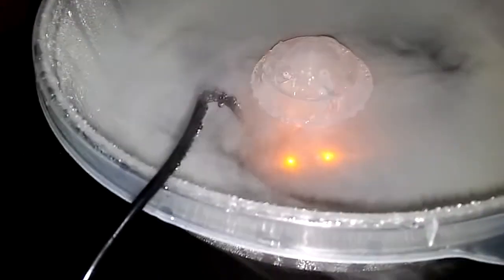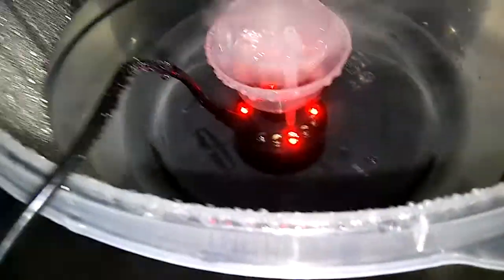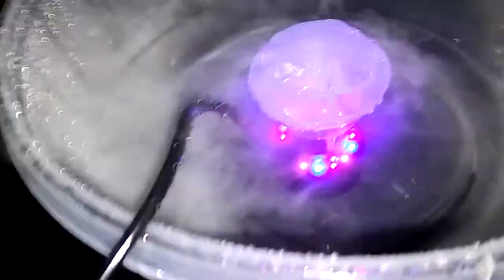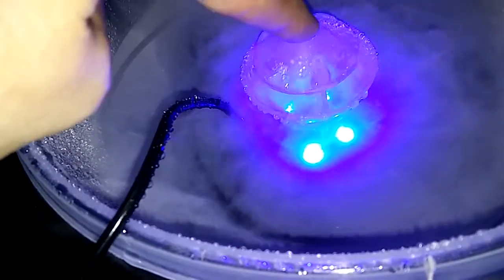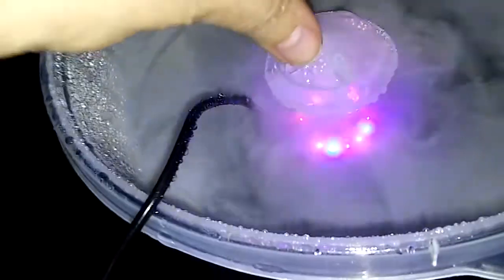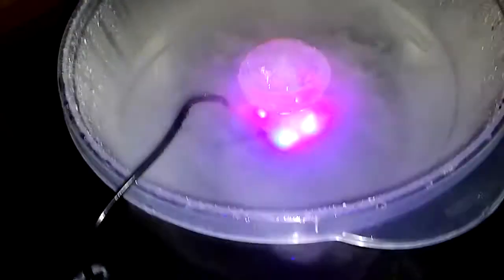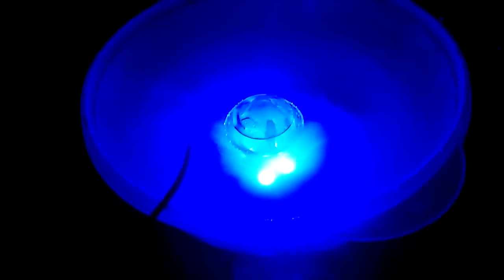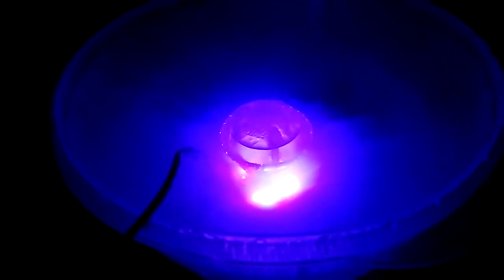What is the Fitnate Mist Maker!, 12 LED Mister/Fogger Water Fountain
So simple to put together, although some directions would have been fantastic!  You can use your imagination on different ways you can use this but I have seen it at a Chinese Buffet with fish and a Turtle and the FOG!  Looked Amazing!
How to Use:

1. DO NOT touch the atomizing slice while the Mist Maker is working.
2. Please SWITCH OFF the power before any movement or maintenance.
3. Keep the nozzle 2-3CM under the water level to get the best atomization effect.
4. Ensure the water is in high quality, use clean tap water.(not work for the distilled water)
5. The atomizing slice is consumable, and its service life is≥3000 hours. If the mist decreases, please clean the atomizing slice with a cotton swab(no need to use any detergent).Always keep it clean.

Package included:

1 x Mist maker
1X removable waterproof Buckler
1 x AC-DC adapter (US plug)

Fitnate® mist maker can add a great amount of mist to your pond or water tank to filter the bad smell with electro and ultrasonic technology. You can put it in your pond, rockery, fish tank, vase, birdbath, etc. It creates a magical atmosphere. Especially perfect for Halloween and other holidays.
Removable waterproof Buckler which can prevent the water spilling out so You can enjoy the magical environment without worrying water spilling everywhere.
Our Mister Fogger can provide a large amount of mist. Aerosolized amount≥300mL/H.No heat or chemicals used.
Easy to operate. Put it in the water then the mist appears and the voltage is 24V so it’s safe to use.
We believe our first responsibility is to the customers who patronize our store. We strive to offer superior customer service, technical support. You can be assured that you will receive a first class customer service and best shopping experience in using our store. We respond to email in 1- 24 business hours.